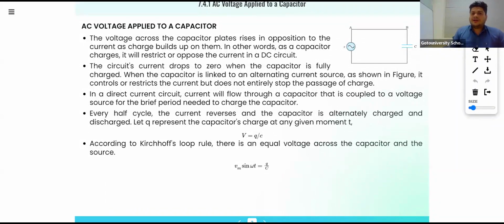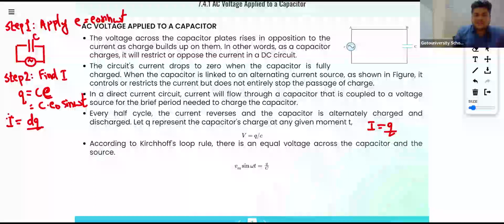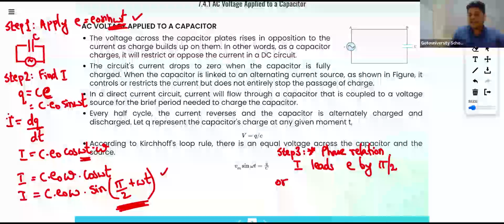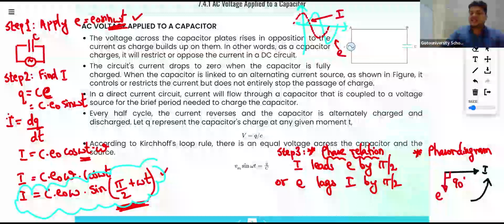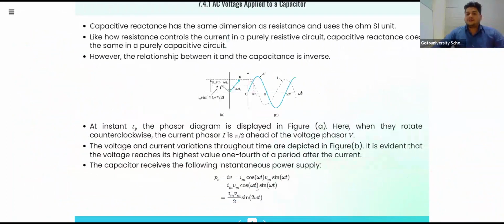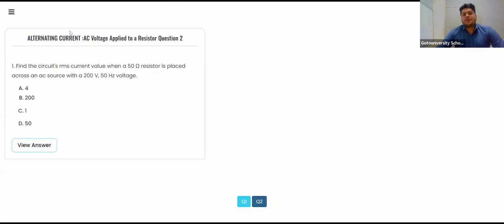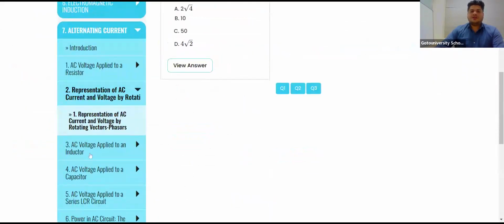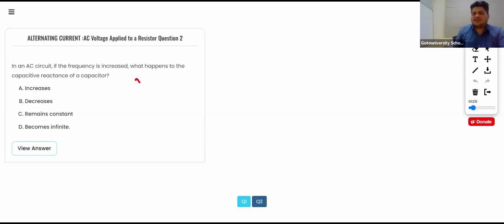AC Voltage Applied to a Capacitor in Alternating Current Complete Overview | Physics Grade 12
Chapter No. 7 - Alternating Current | Physics
Topic: AC Voltage Applied to a Capacitor

In this video, we're diving deep into the realm of alternating current (AC) voltage and its fascinating interaction with capacitors.
When AC voltage is applied to a capacitor, a dynamic interplay of electrical forces unfolds, giving rise to intriguing phenomena. Join us as we explore the behavior of capacitors under the influence of AC voltage.